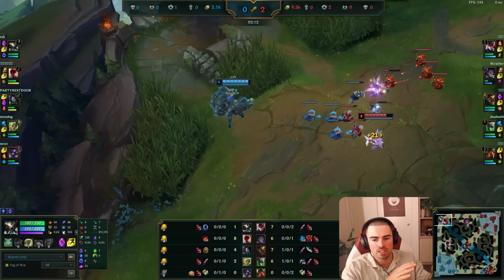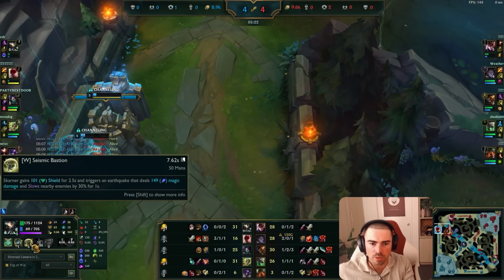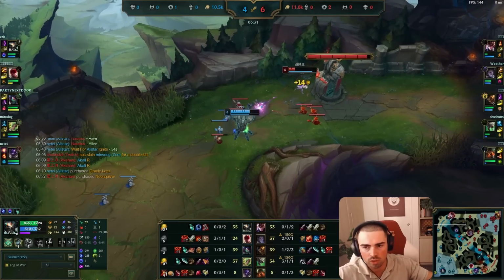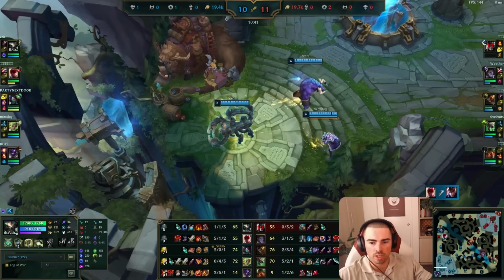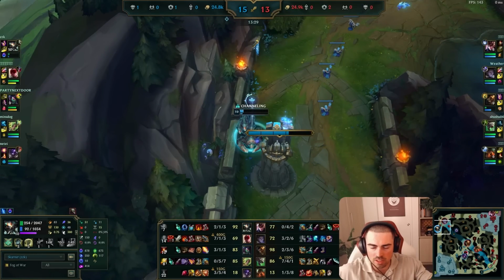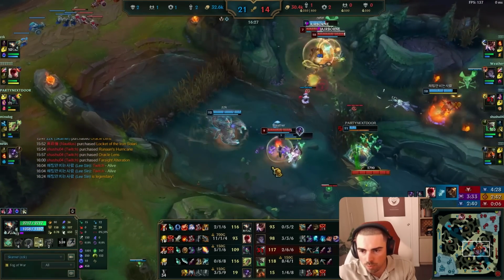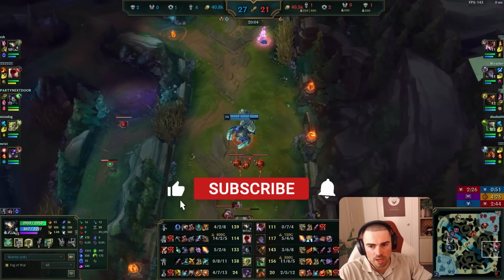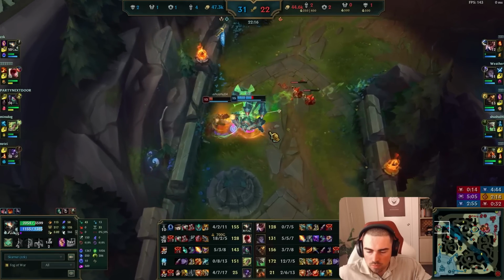KOREA IS ABUSING REWORKED SKARNER... *NEW TOP META?*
⇩ OPEN ME ⇩